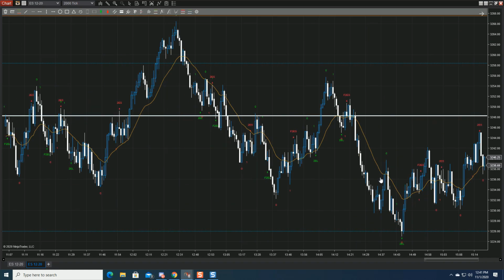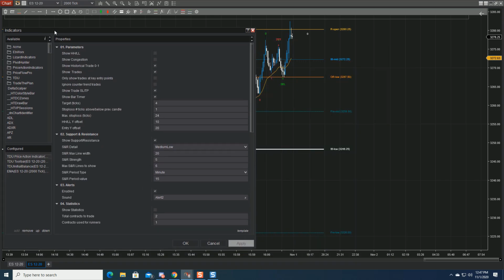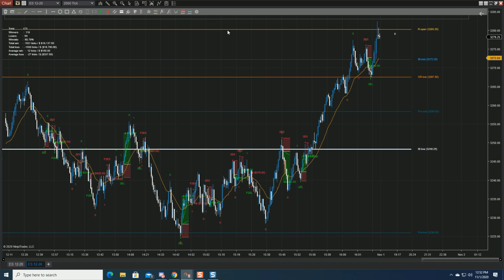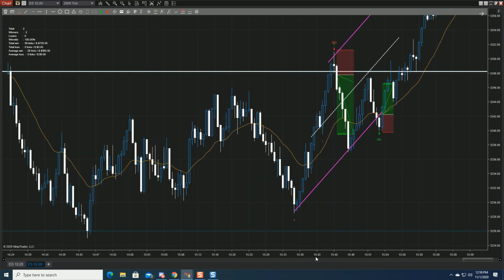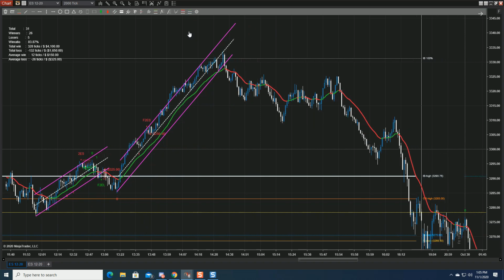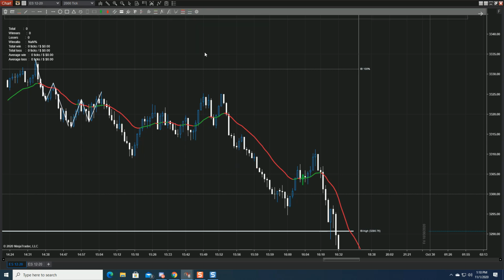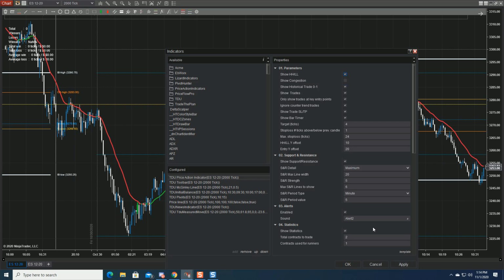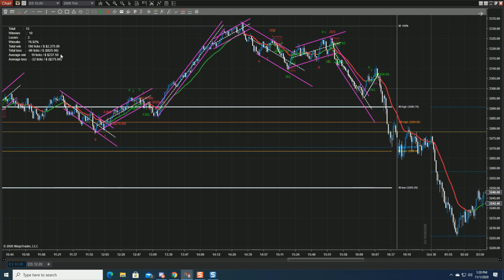Trade Devils Price Action Indicator for NinjaTrader 8